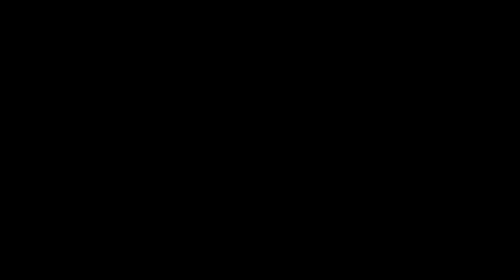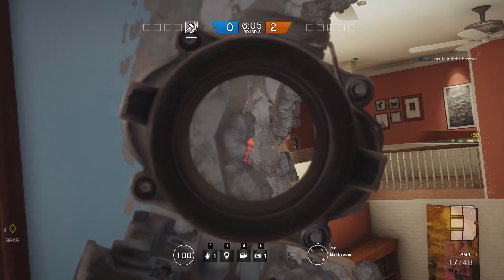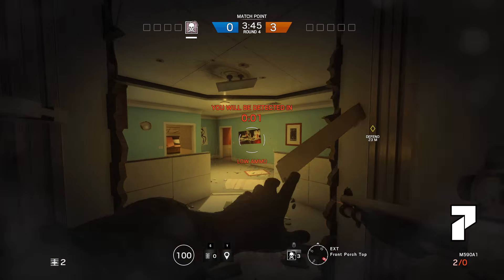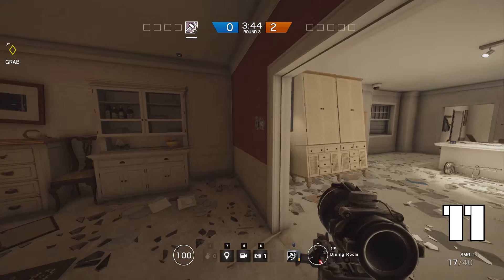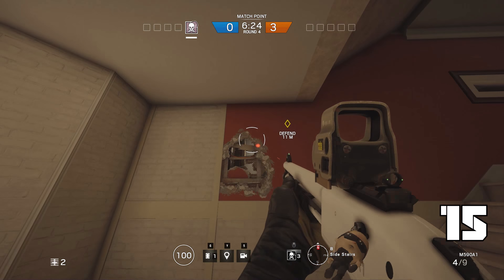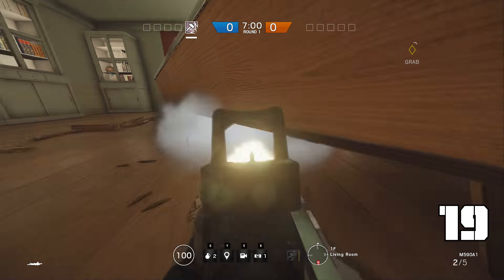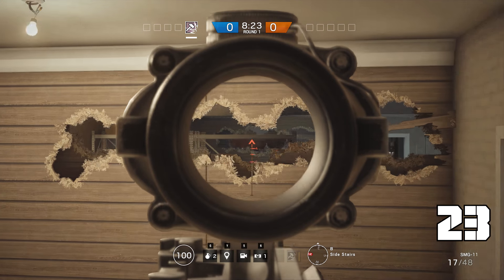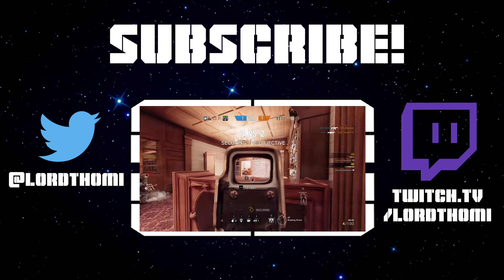ANOTHER 24 clever Killspots on House that you probably didn't know! [Part 2]